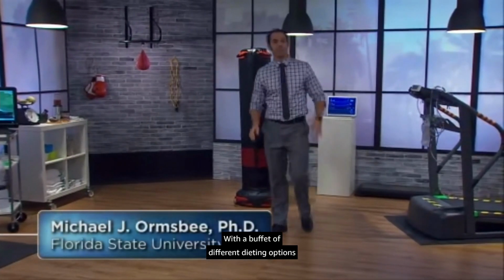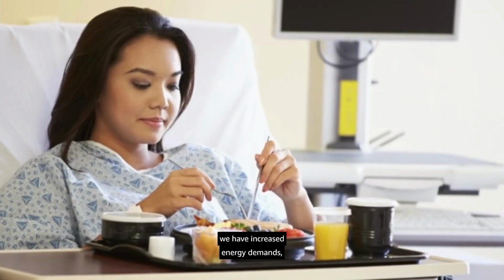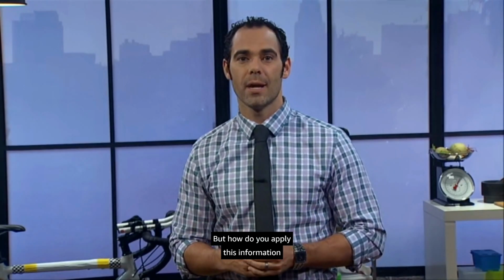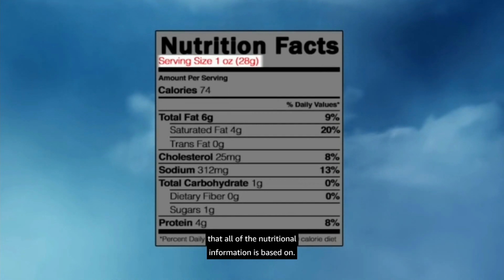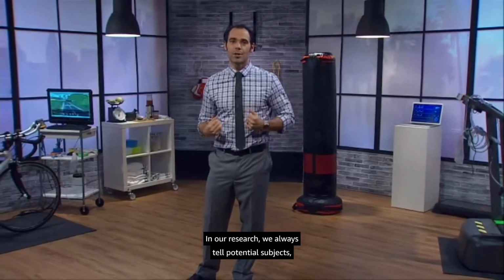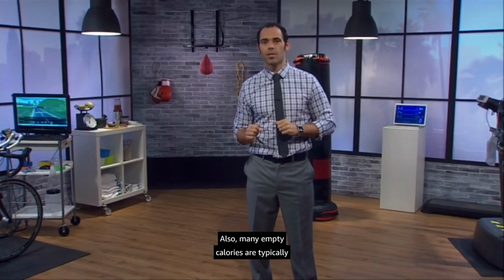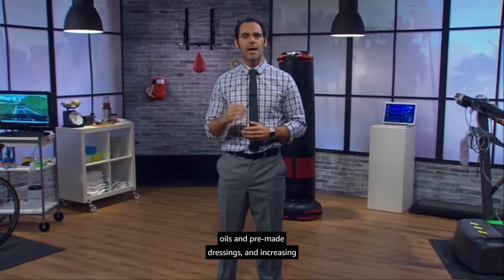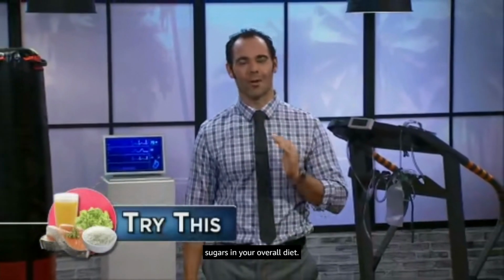BODY COMPOSITION DIET AND EXERCISE E11